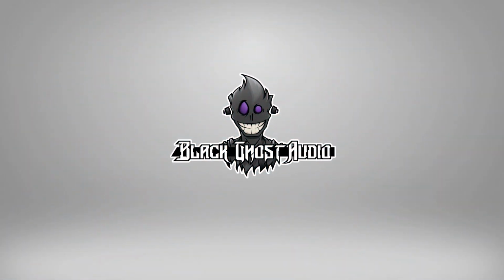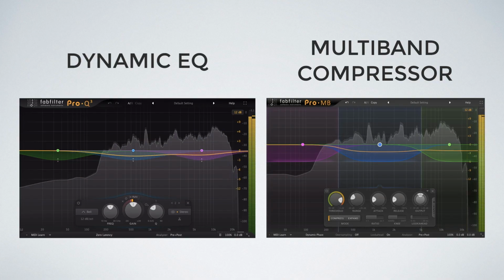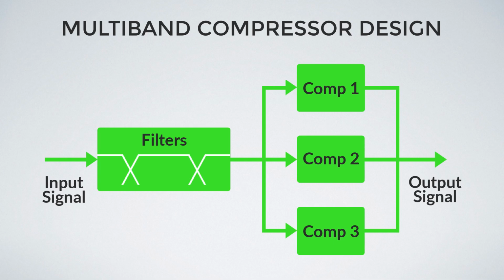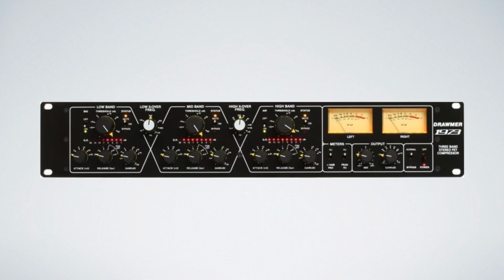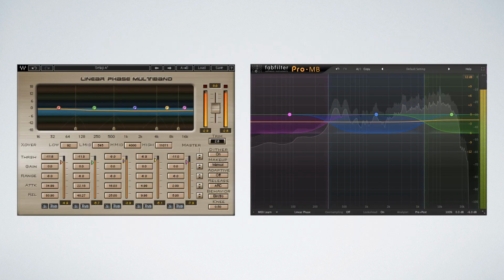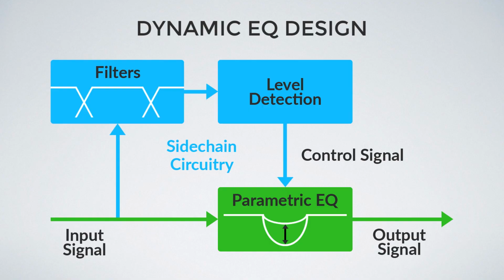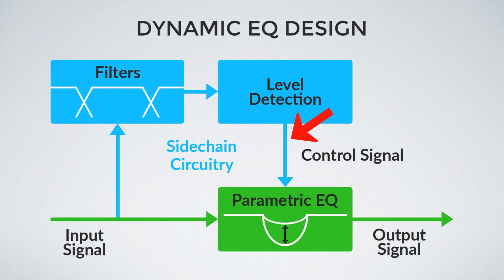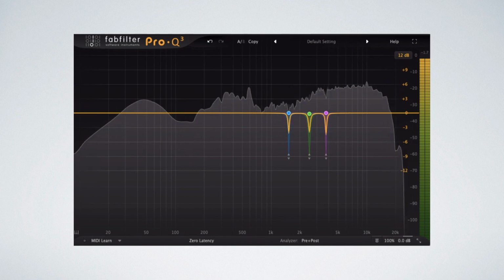The Difference Between Dynamic EQs and Multiband Compressors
Learn about the difference between dynamic EQs and multiband compressors. Discover how dynamic EQs and multiband compressors work and when you should use one or the other.

0:00 - Intro
1:36 - Multiband Compressor Design
3:02 - Dynamic EQ Design
6:07 - Outro

Black Ghost Audio is an educational music production website that publishes free tips, tutorials, gear roundups, gear reviews, and premium online video courses.